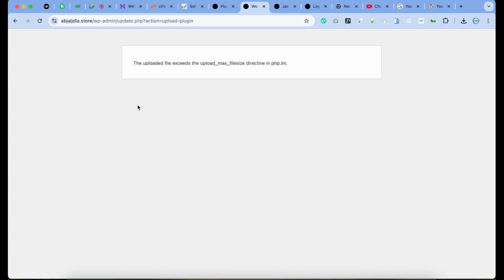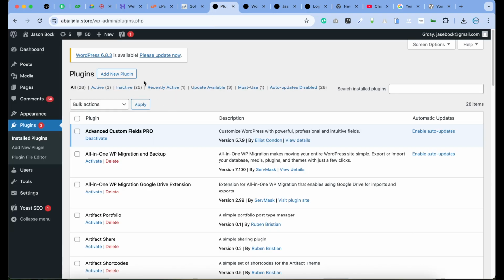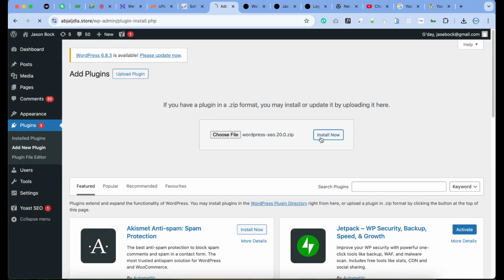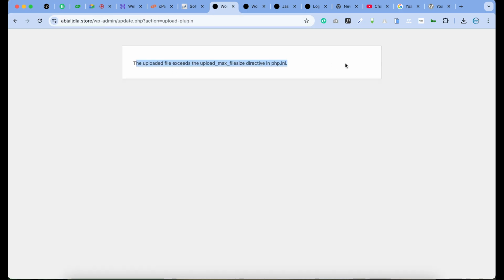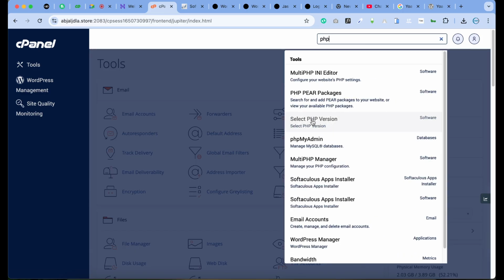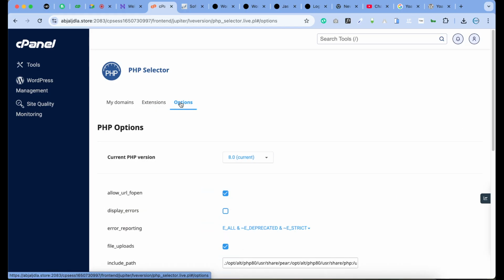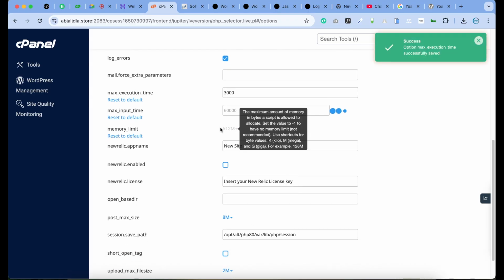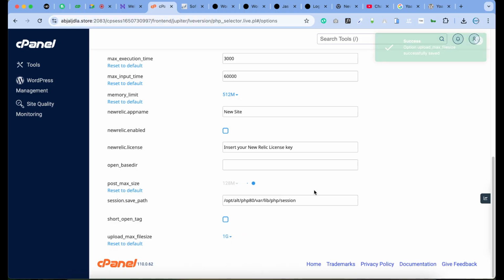✅ Fix “The uploaded file exceeds the upload_max_filesize directive in php.ini” Error Easily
Are you getting the error “The uploaded file exceeds the upload_max_filesize directive in php.ini” while uploading files to WordPress or your website? 😕

In this video, I’ll show you step-by-step how to fix this issue quickly using different methods — php.ini, .htaccess, wp-config.php, and cPanel.

Whether you’re a beginner or a web developer, this video will help you increase your upload file size limit easily.

🔥 Topics Covered:
- What causes the upload_max_filesize error
- How to edit php.ini file
- How to fix via .htaccess or wp-config.php
- How to increase upload limit in cPanel or hosting
- Bonus: Fix for shared hosting users